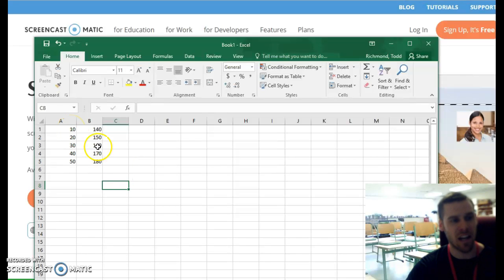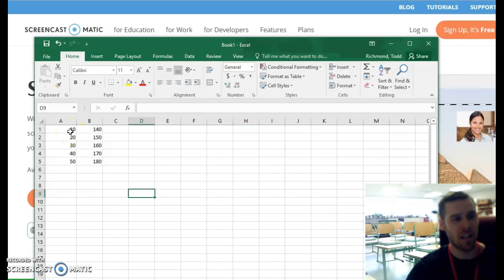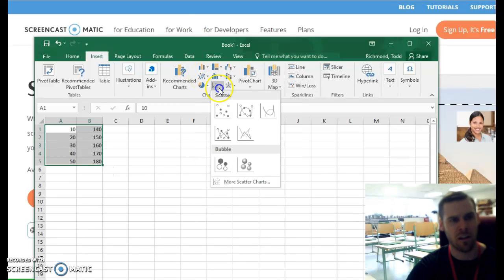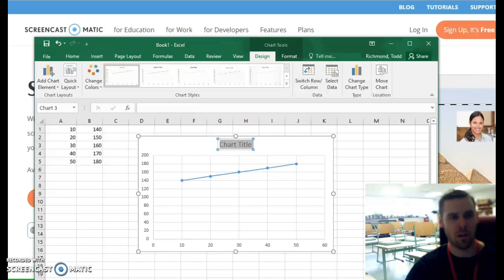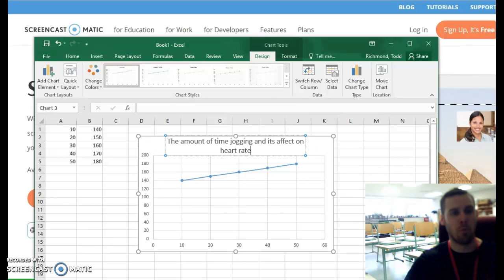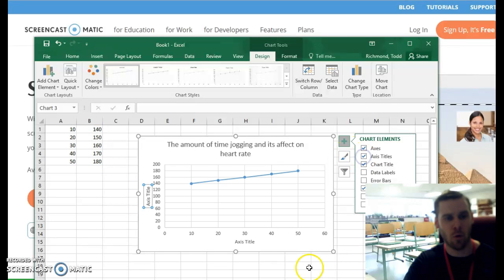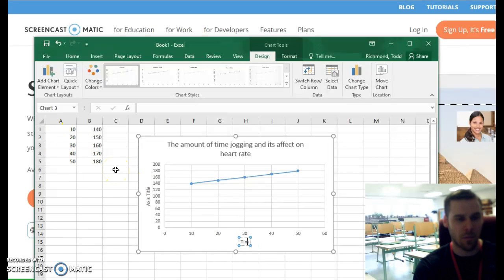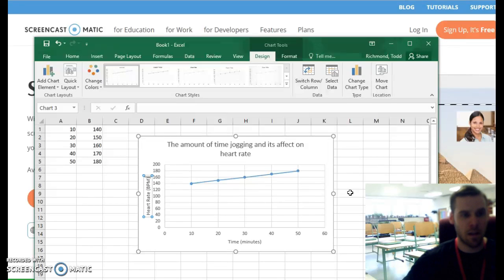How to make a line graph using Microsoft Excel